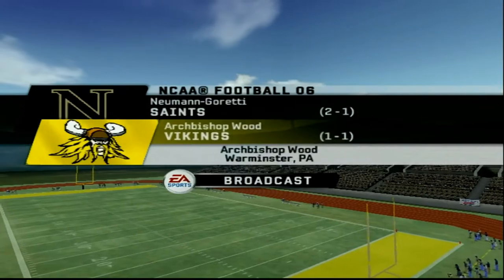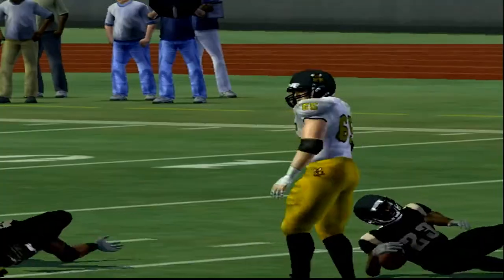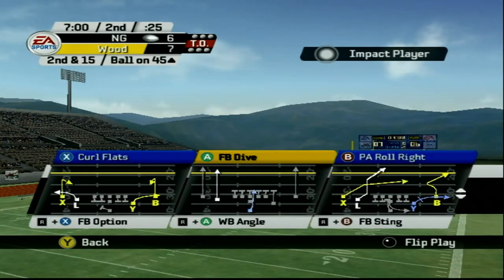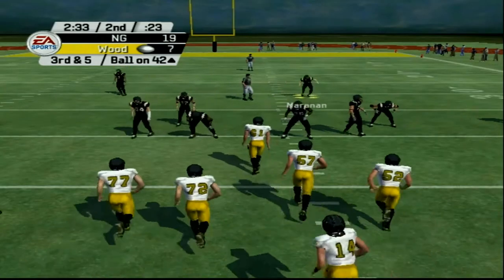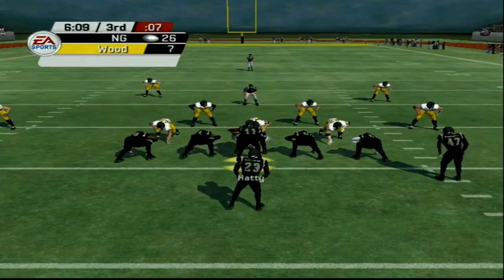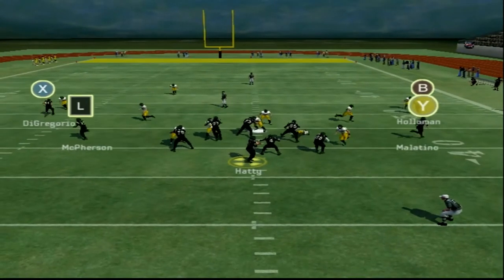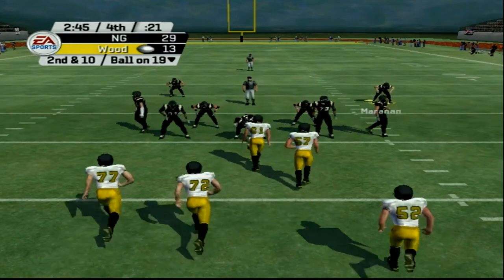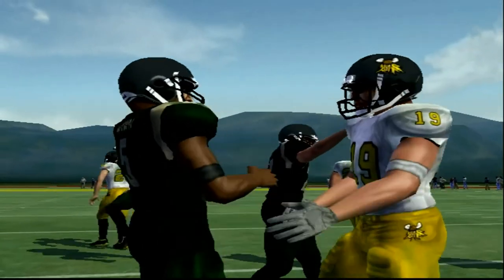Philadelphia Catholic League Football | 2005 Week 5 | Neumann Goretti Vs Archbishop Wood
Two standout defenses face off in this afternoon Catholic League matchup. Anthony Davis has emerged as a rusher for the Saints of Neumann Goretti. With Sophomore QB Mark Hatty now at the helm, has Neumann Goretti finally crafted a capable offense to compliment what we already know is a good defense? Will Archbishop Wood rush their way to another victory?